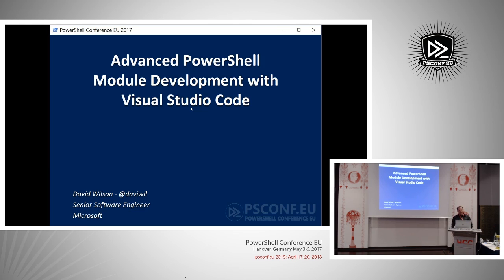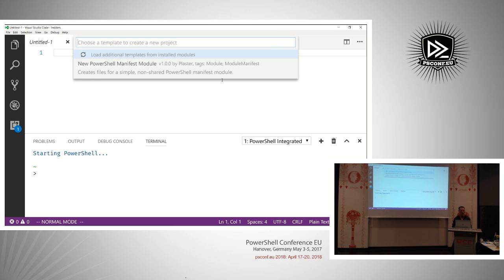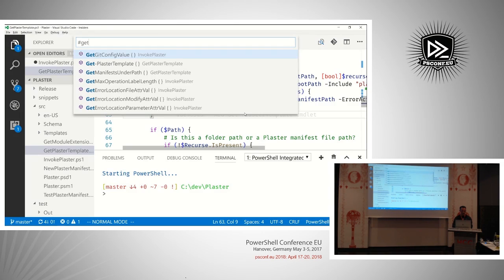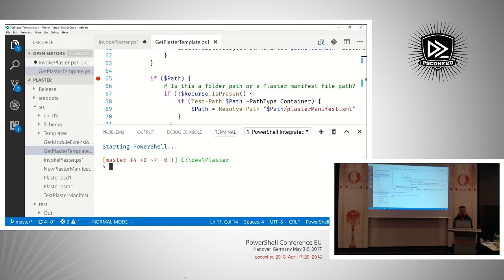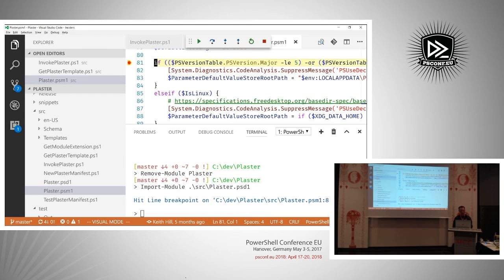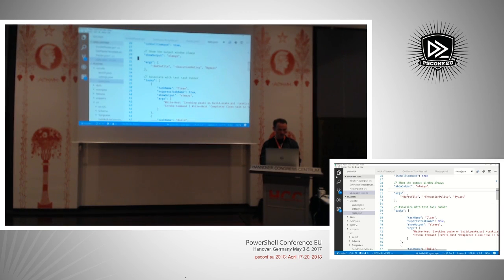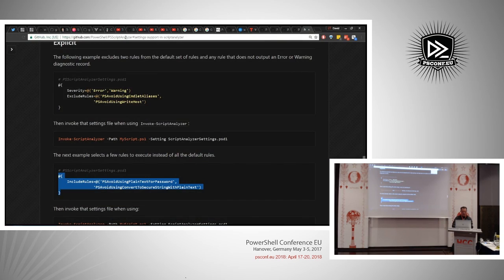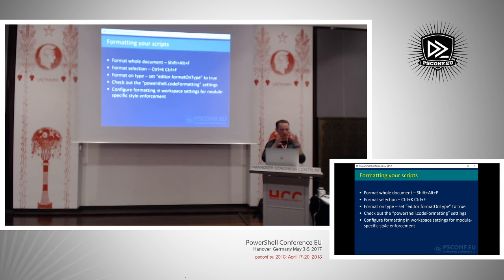Advanced PowerShell Module Development with Visual Studio Code - David Wilson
In this session you’ll learn how to use the PowerShell extension for Visual Studio Code to write, test, and debug cross-platform PowerShell modules, even those containing C#-based cmdlets.
Speaker: David Wilson